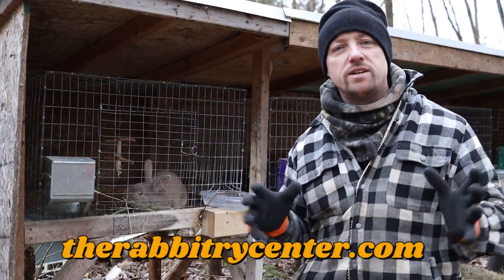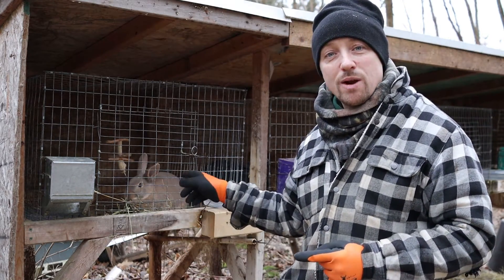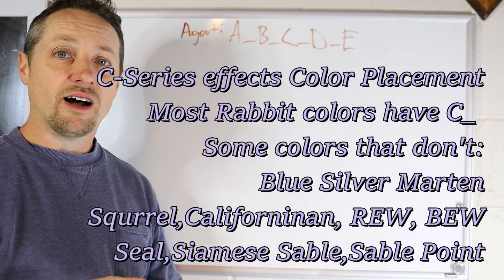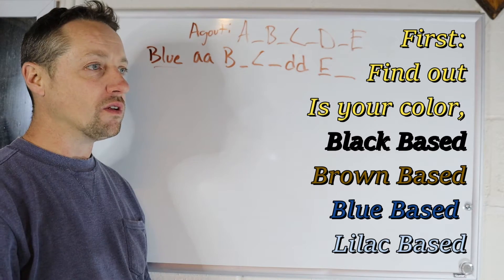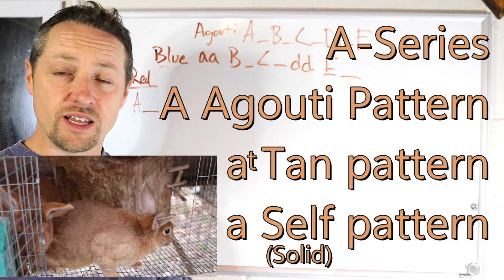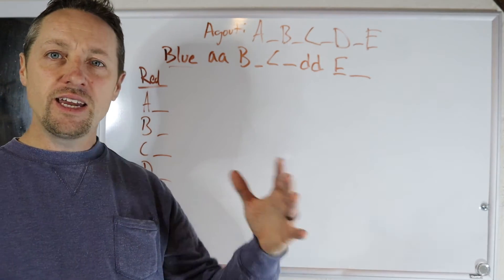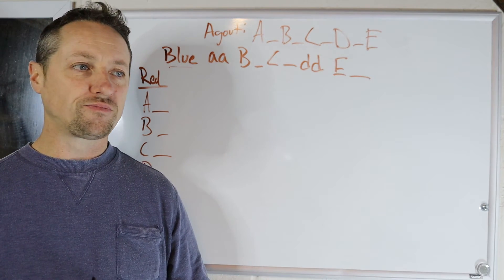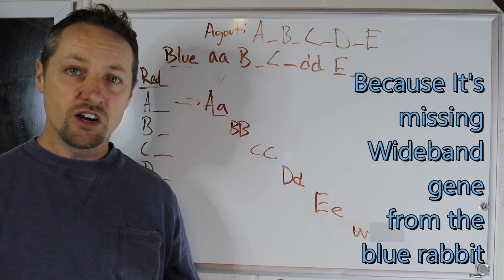What Is Your Rabbit's Genotype?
"ABC A Book About Bunny Colors"
ABOUT THIS VIDEO:
Color genetics and how you
can figure out your rabbits
genotype. For those of you
that have purchased our course
There's a written detailed
explanation in lesson 10 of
our full course.
The Rabbitry Center's Online Courses
The Rabbitry Center's Feed Course
TERRIFIC PRODUCTS IN THE RABBITRY CENTER STOREFRONT!
(Your link to your Kindling Calendar date Calculator is instantly available in your invoice after purchase)
LIFETIME WARRANTY!

Thank you for helping our channel grow.
If you really enjoy the channel and
want to show some love
to THE RABBITRY CENTER,